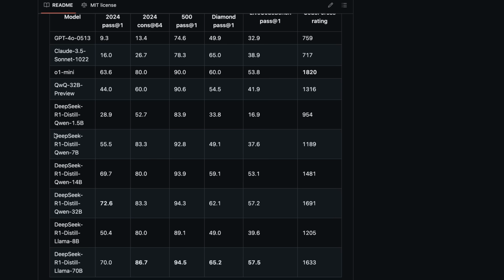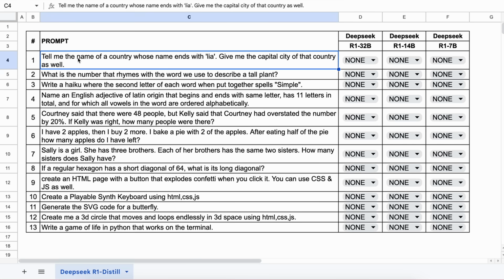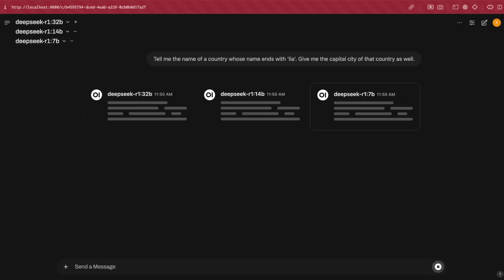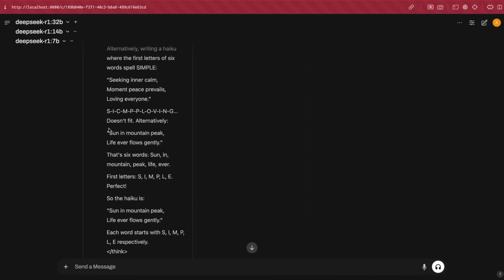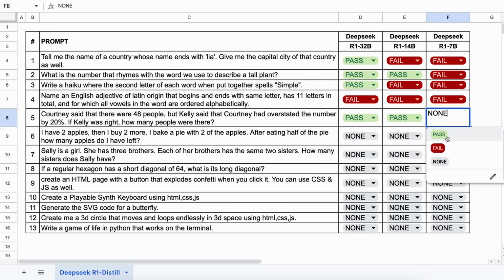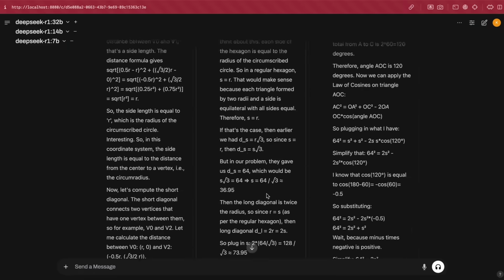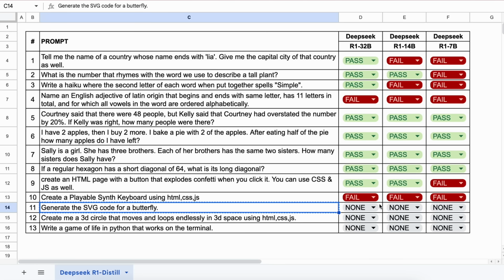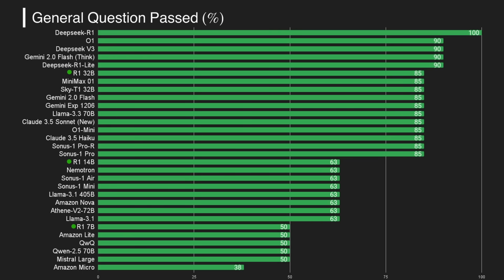Deepseek Distilled-R1 (7B, 14B, 32B) : This is O3-MINI AT HOME! (Beats O1 Mini, Sonnet!)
In this video, I'll be telling you about Deepseek's Distilled-R1 model that include Qwen-2.5, Llama 3.3 Fine tunes which all are great. You can also use these models and get amazing results locally. It beats O3 Mini, O1 mini and more.

Key Takeaways:

🚀 Deepseek R1 Model is a Game-Changer: The new R1 model (671B parameters) showcases next-gen AI capabilities, but it's best suited for cloud setups due to its size.

🧠 Distilled Models for Local Use: Deepseek also released 6 distilled models, optimized for smaller setups with synthetic data and long-chain reasoning, making them ideal for local use.

🌟 Qwen 2.5 32B Dominates Benchmarks: The Qwen 2.5 32B model outperforms O1 Mini in benchmarks and runs smoothly on systems with 16GB or 32GB RAM.

⚡ Llama Models Are Good but Not the Best: While Llama 3.3 70B is powerful, Qwen models outperform in reasoning tasks. Still, Llama shines in resource-heavy scenarios.

💾 Smaller Models for Low-Memory Devices: Qwen 14B and 7B are excellent for systems with limited memory, offering impressive results in AI benchmarks.

🔧 Easy Access on Ollama: All distilled models can be accessed and deployed effortlessly on Ollama, making AI experimentation simple for everyone.

🎯 Perfect for Developers and AI Enthusiasts: Whether you're testing AI reasoning, coding tasks, or creative projects like HTML or Python scripts, these models deliver standout performance.

Timestamps:

00:00 - Introduction
02:36 - NinjaChat (Sponsor)
03:43 - Testing
09:06 - Charts, Thoughts
10:03 - Ending